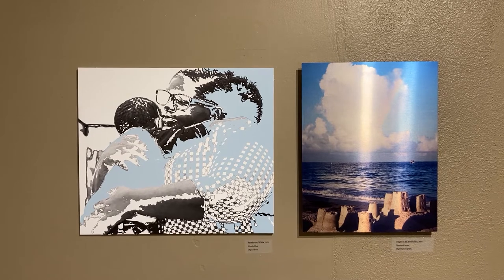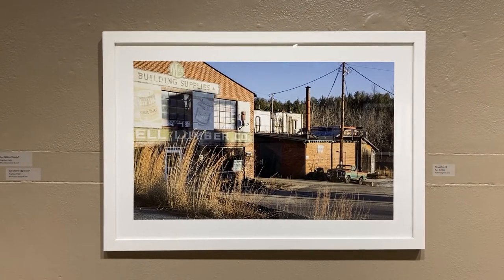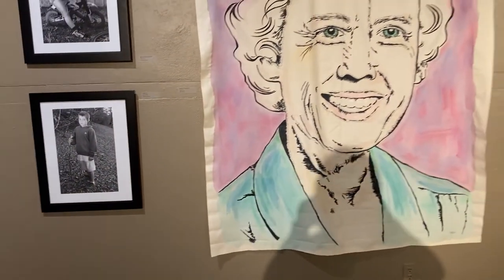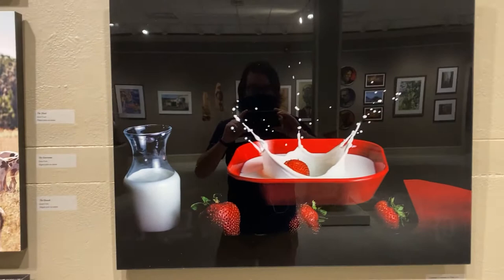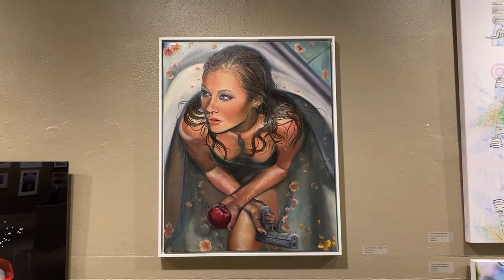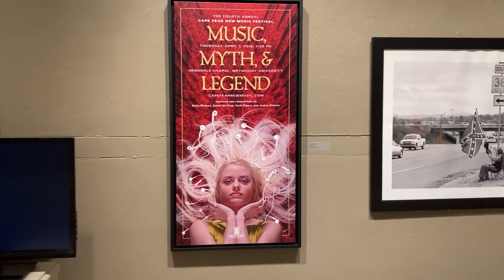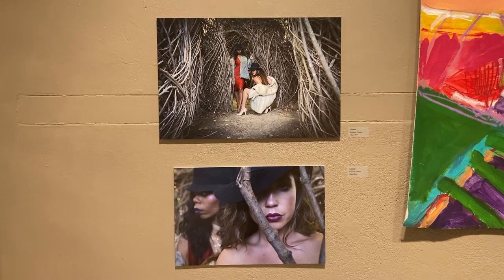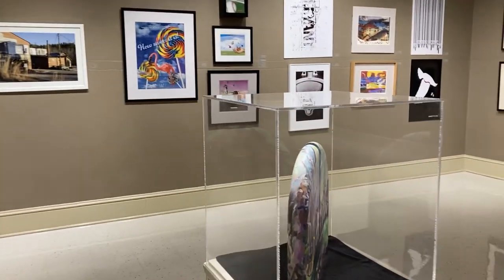Depth of Fields Exhibition Walkthrough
Depth of Fields is an invitational companion exhibition in the Reece Museum. The exhibition features artworks by thirty-one of Professor Emeritus M. Wayne Dyer’s undergraduate (BA and BFA) and graduate students (MFA) over the last thirty-seven years. Four of the alumni were Dyer’s students during his first year teaching at ETSU in 1983-84. Eighty-five artworks are on display in the gallery, including paintings, photography, digital artworks, film, animation, graphic design, package design, sculpture, ceramics, and published books.

The exhibition includes students who became college and university professors, public school teachers and administrators, professional artists, graphic designers, web designers, illustrators, photographers, filmmakers, entrepreneurs, and authors. These former students hail from various parts of the United States, Liberia, Serbia, and East Tennessee.

Presented by the Reece Museum
Narration & Filming: Spenser Brenner
Editing: Lydia Myers

The Reece Museum, located on the campus of East Tennessee State University, is free and open to the public Monday through Friday, 9 a.m. to 4:30 p.m. For more information, please or phone .